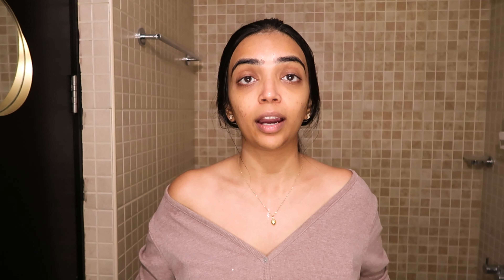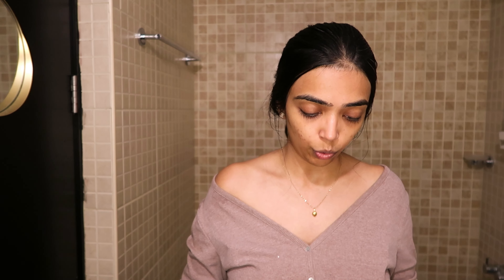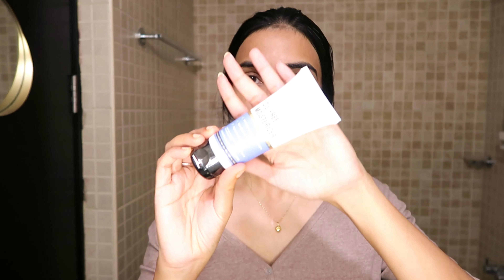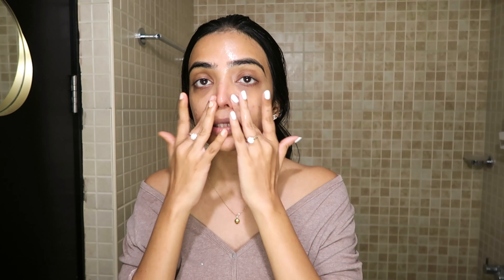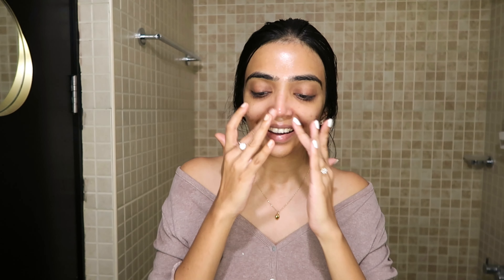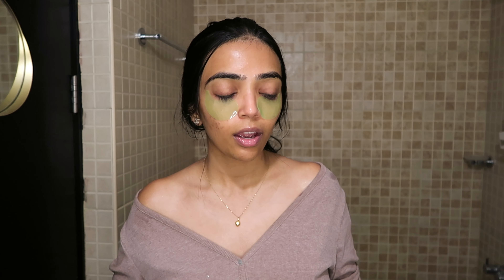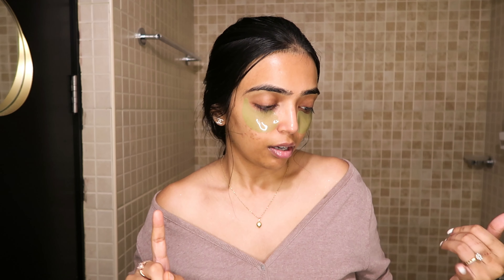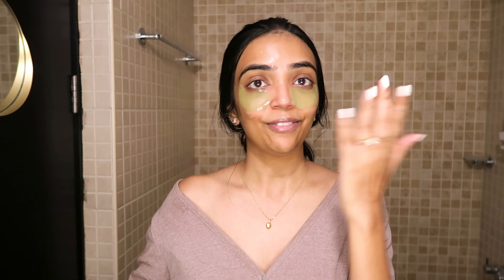pretending I’m in a VOGUE beauty secrets video | get unready with me | Shuchita Sharan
Hi guys,

Shuchita Sharan